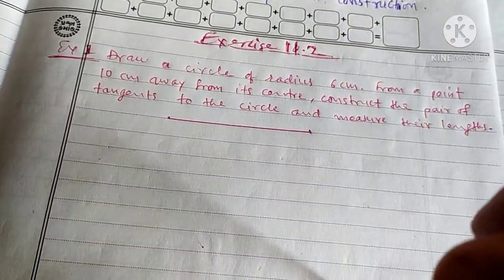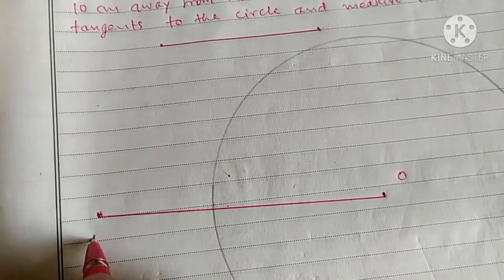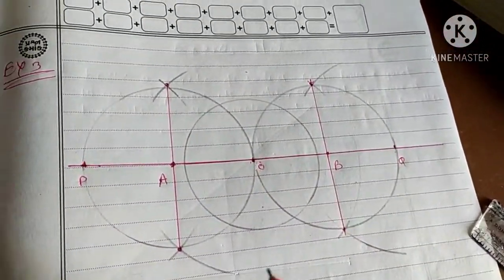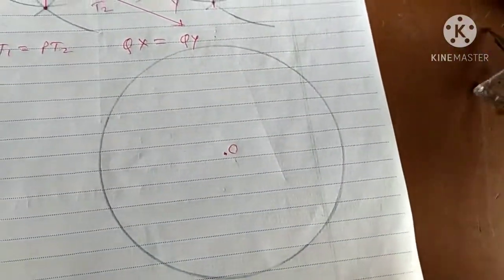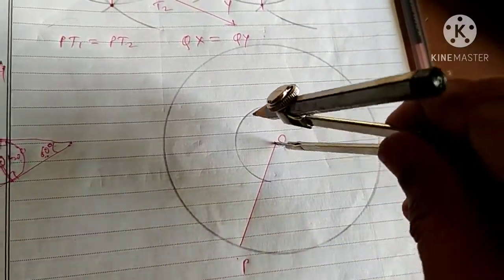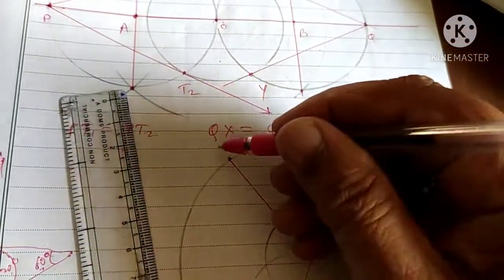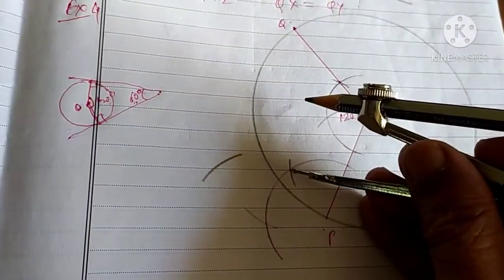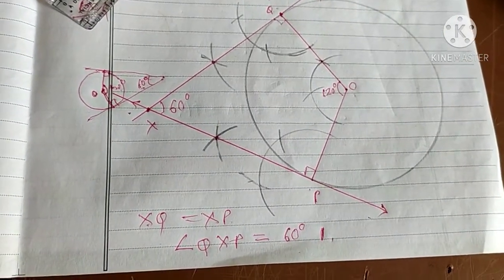Xmaths Ch 11 Video 1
Construction of tangents, Exercise 11.2